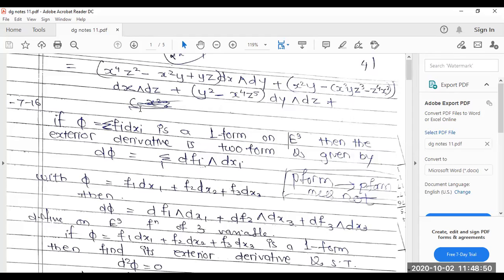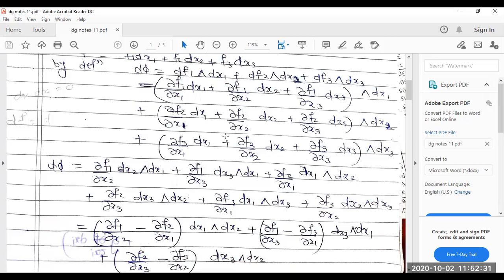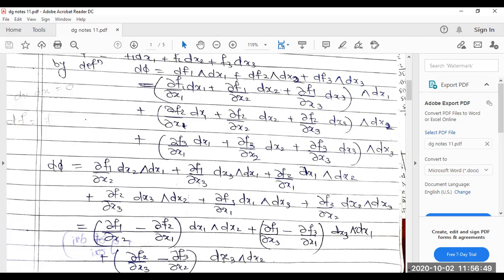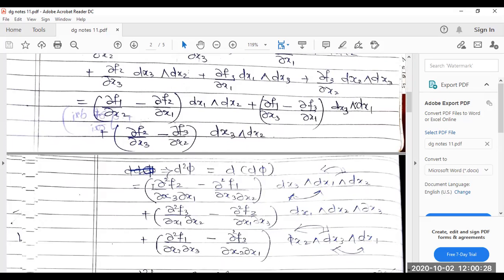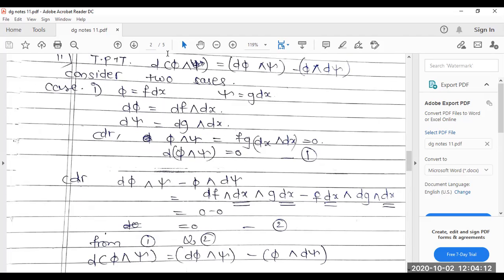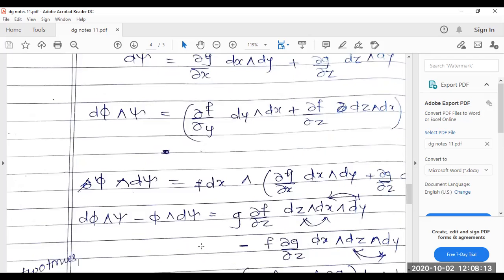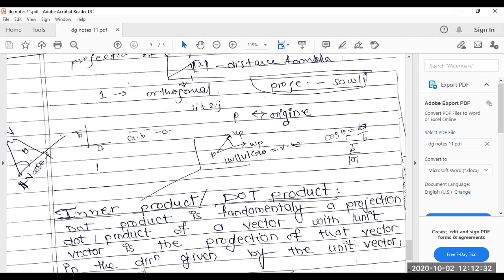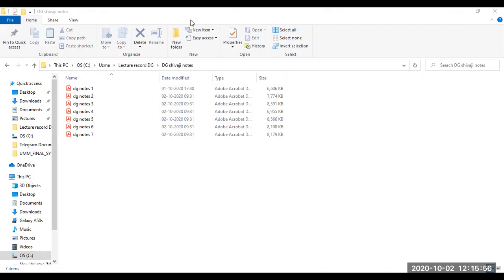Differential Geometry lecture 11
Properties of 1 form